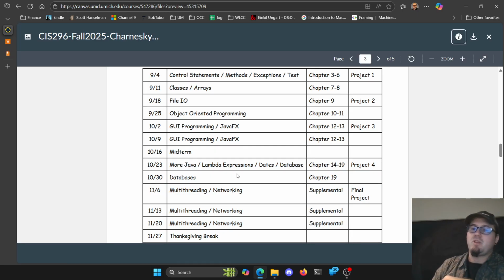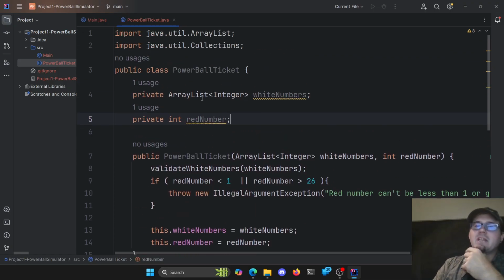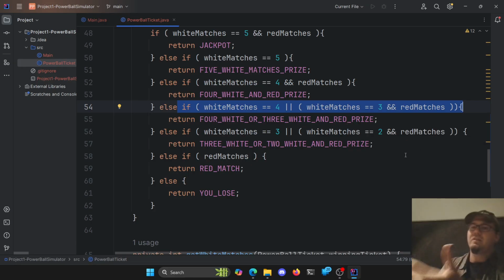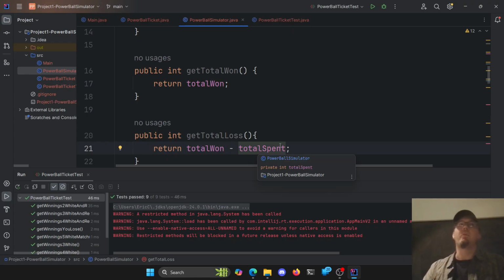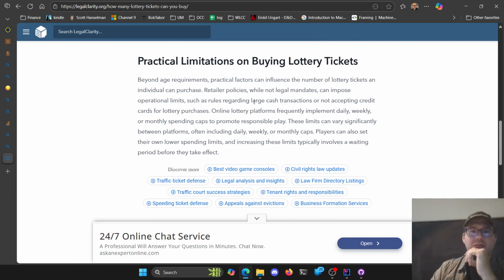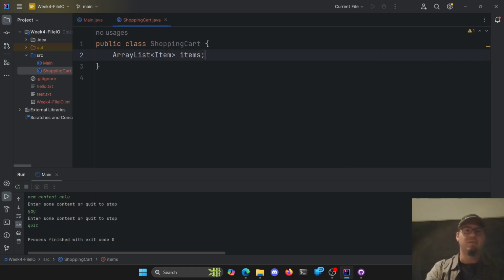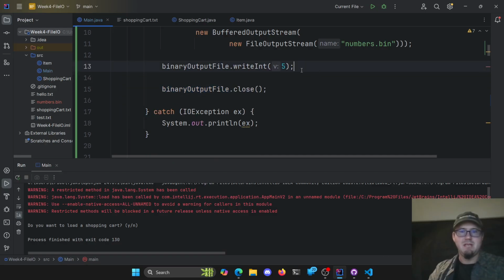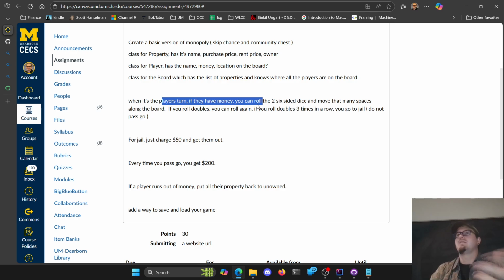CIS 296 - Java Programming - Fall 2025 - File IO